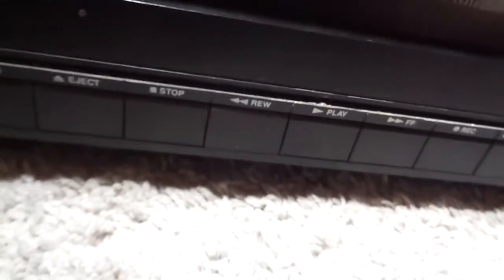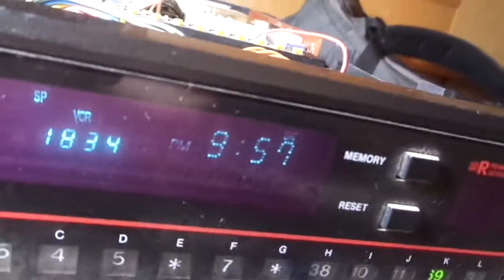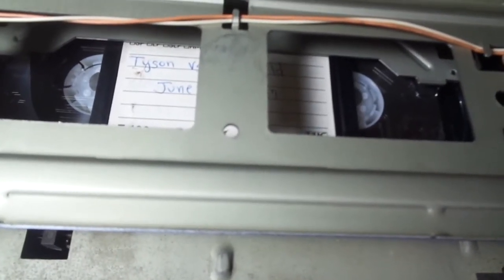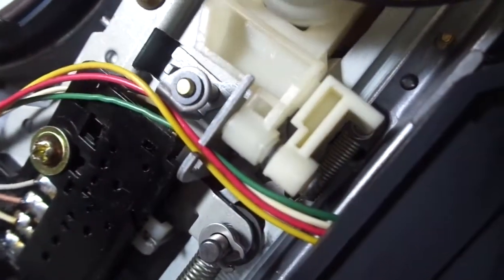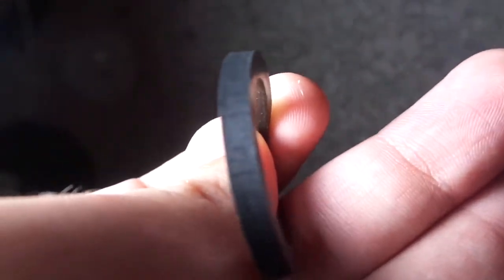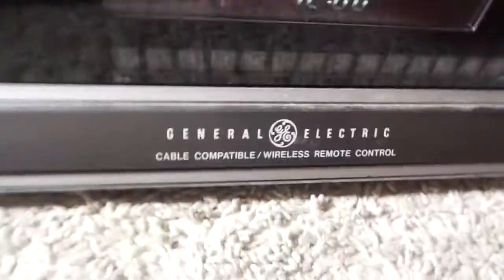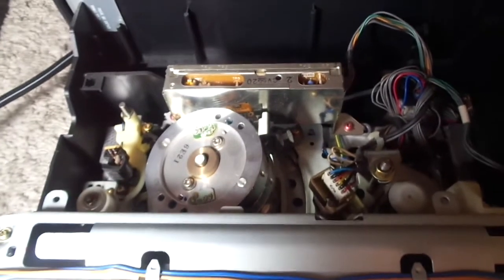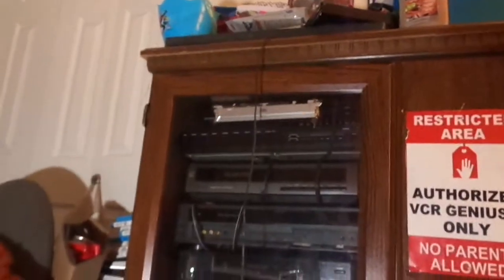Review of my Goldstar GHV-51FM VCR and comparing it with my GE 9-7110